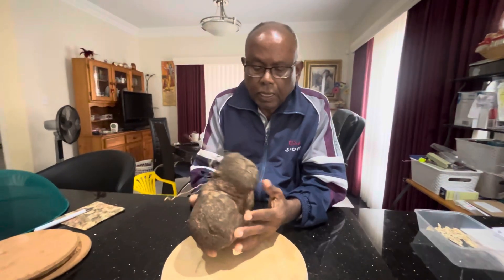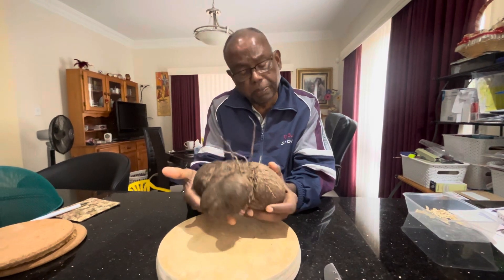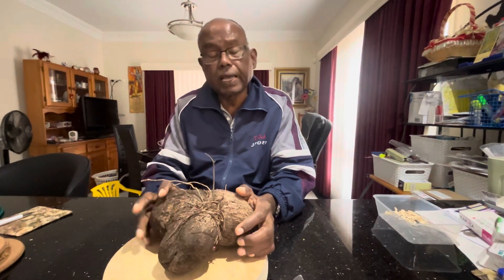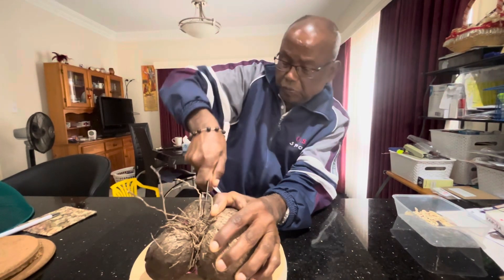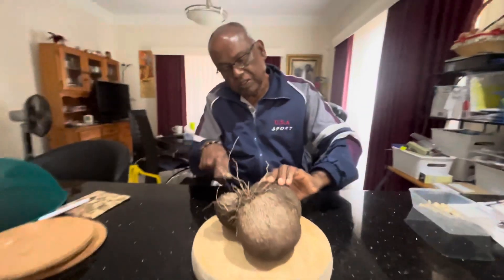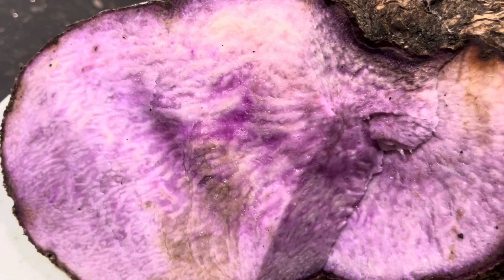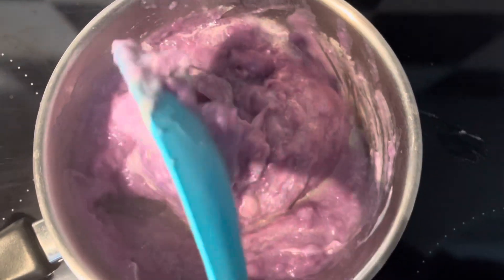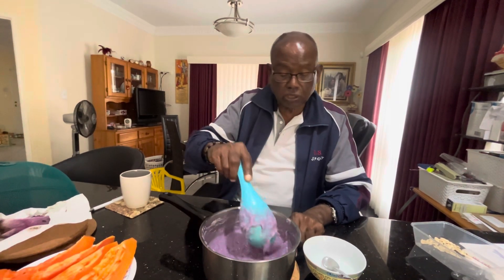Cooking Purple (King) Yam or Radavalli Killangoo from Our Garden